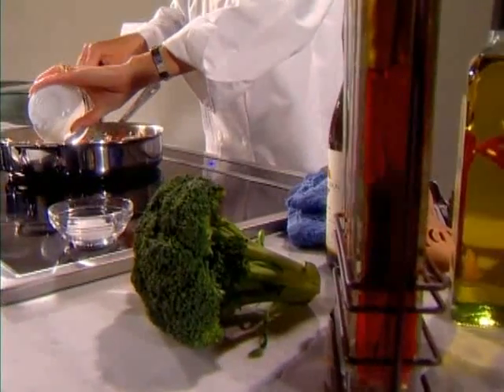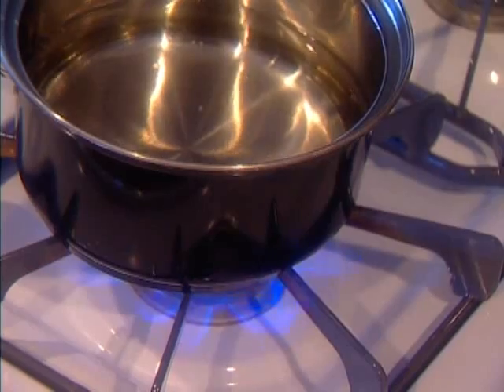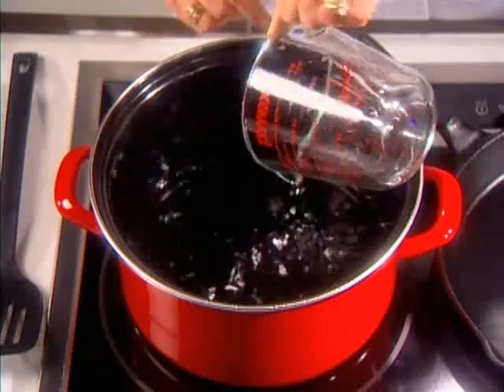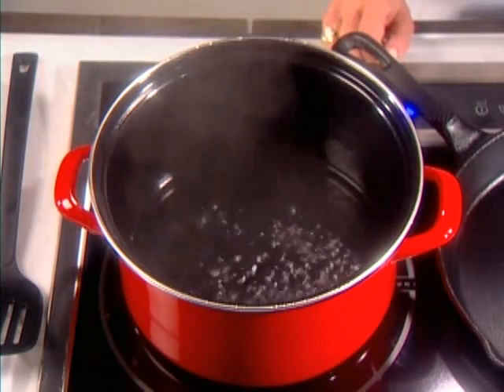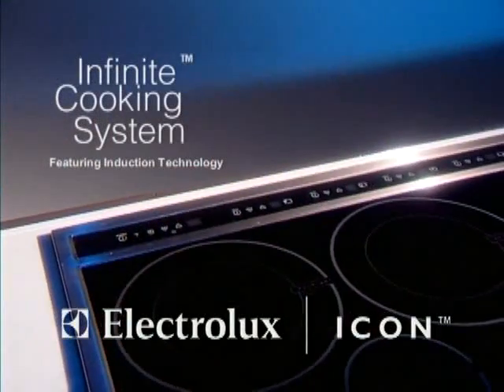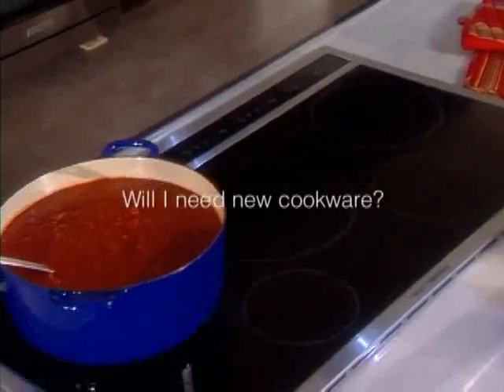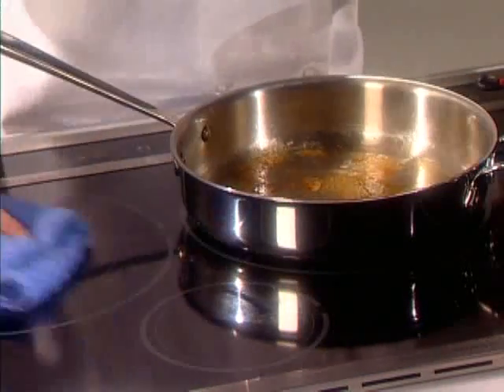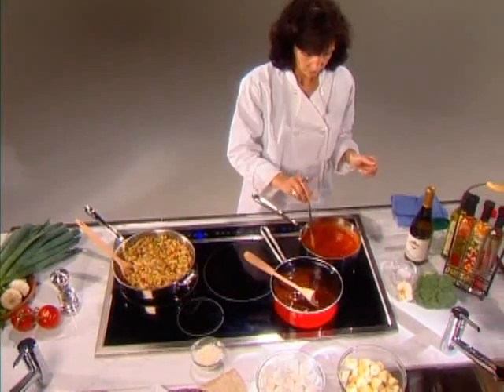Electrolux-Icon Infinite Induction Cooking System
Video introducing the Electrolux-Icon Infinite Induction cooktop - Made available by Distinctive Design in Daytona Beach, Florida.